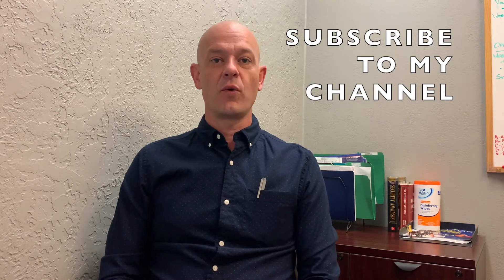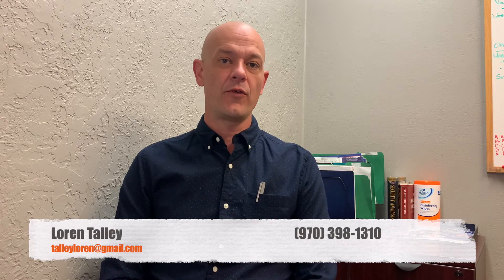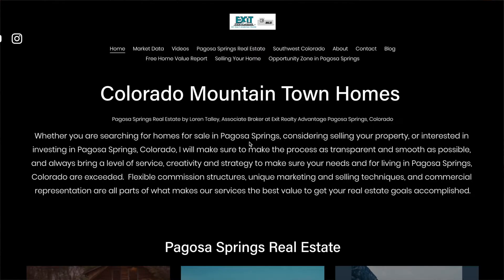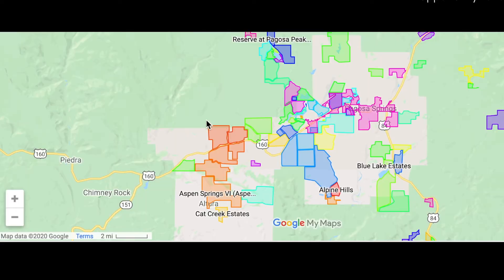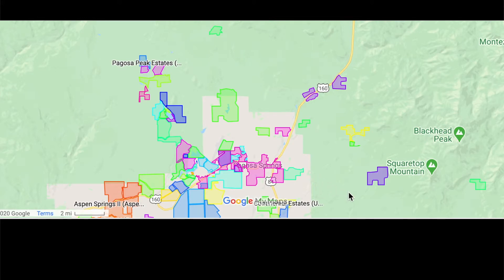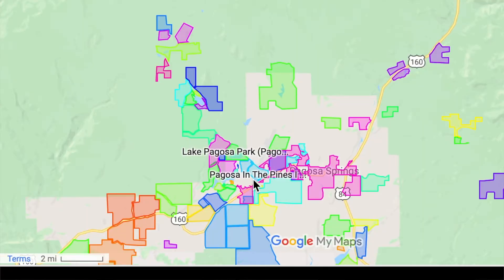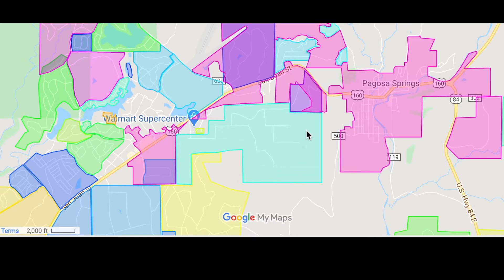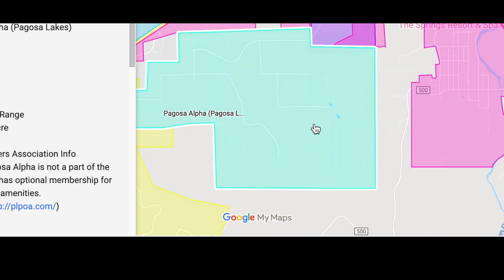Where Should I be living in Pagosa Springs Colorado When I'm Moving to Colorado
Welcome to Pagosa Springs, where the natural beauty of the Southwest meets the modern conveniences of a thriving community. Nestled in the heart of the San Juan Mountains, this picturesque town offers endless opportunities for outdoor adventure, from skiing and snowboarding in the winter to hiking, fishing, and golfing in the summer.

But Pagosa Springs is much more than just a vacation destination – it's a place to call home. With a wide variety of real estate options available, from cozy cabins to spacious ranches, you'll find the perfect fit for your needs and lifestyle.

At Galles Properties, our dedicated team of real estate professionals is here to help you navigate the process of finding your dream home in Pagosa Springs. Located at 251 Pagosa St., we are ready to assist you with all of your real estate needs.

Take a look at our latest listings and see for yourself why Pagosa Springs is one of the most desirable places to live in Colorado. With breathtaking views, a strong sense of community, and endless opportunities for growth and adventure, there's no place quite like it.